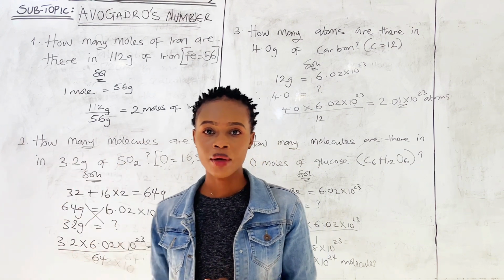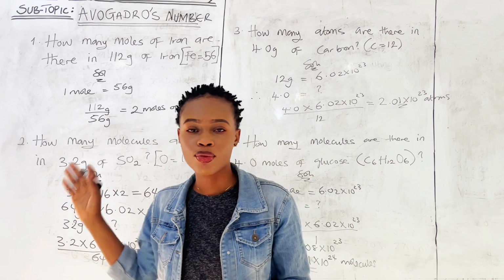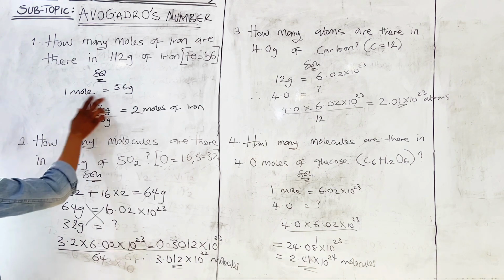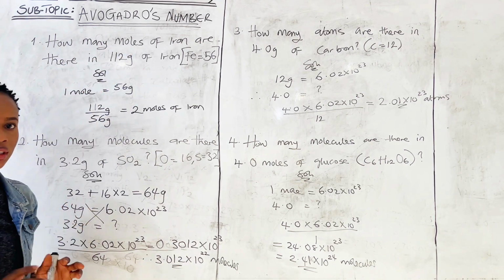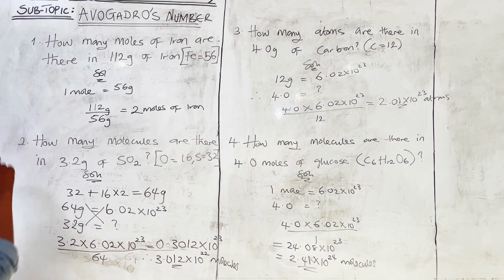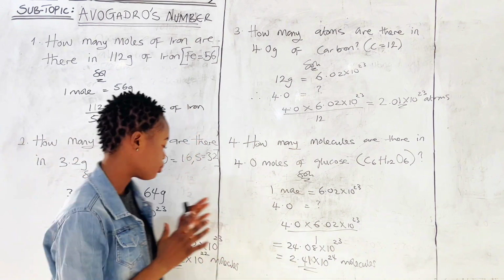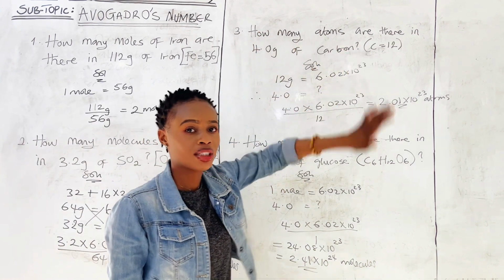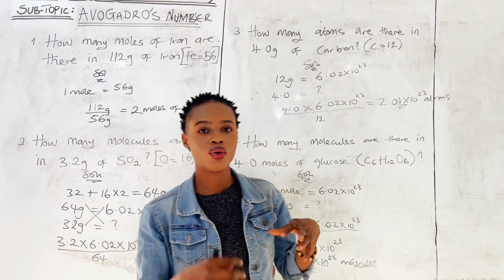AVOGADRO’S LAW CALCULATION MADE EASY!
## Avogadro's Law Calculations: Mastering Gas Volume Problems

In this video, we'll dive into Avogadro's Law calculations, exploring the definition and applications of this fundamental principle in chemistry. Avogadro's Law states that equal volumes of gases at the same temperature and pressure contain an equal number of molecules. We'll break down the formula V1 / n1 = V2 / n2 and work through example problems to illustrate how to calculate gas volumes and number of moles.

What You'll Learn:
- Avogadro's Law definition and formula
- How to solve Avogadro's Law calculations
- Step-by-step examples and problem-solving strategies

Perfect for:
- Chemistry students
- Physics students
- Anyone looking to master gas laws and calculations

By the end of this video, you'll have a solid understanding of Avogadro's Law and be able to tackle complex gas volume problems with confidence.